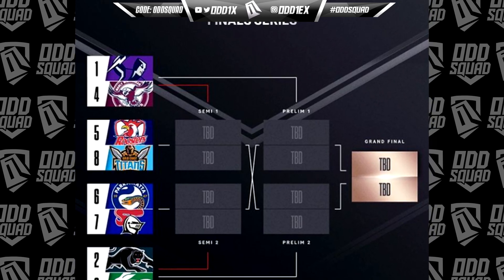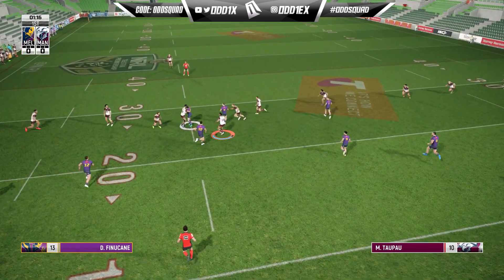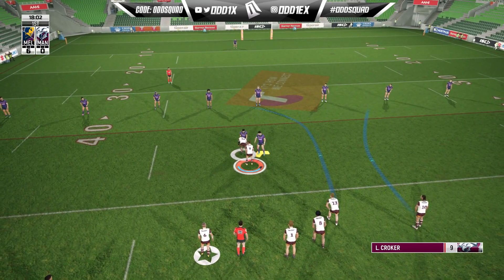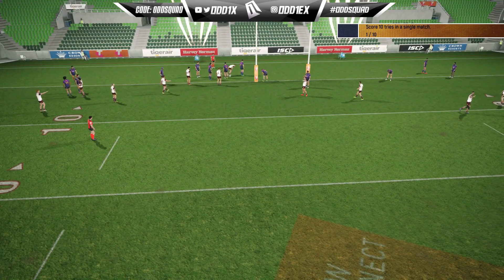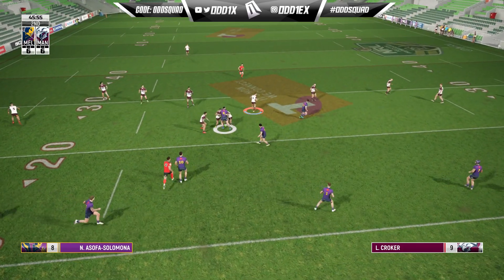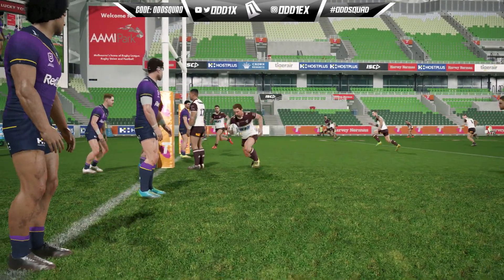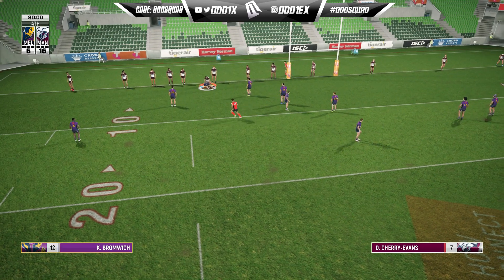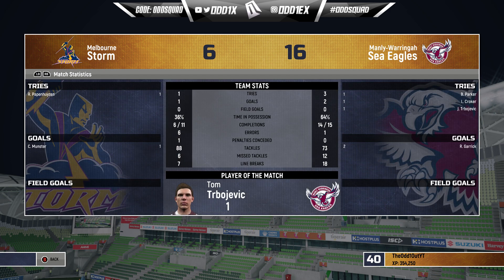Trying to win with the Manly Sea Eagles on LEGEND in RLL4 | 2021 NRL FINALS Showcase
Tom Trbojevic
DCE
Brian To'o
Jerome Luai
Nathan Cleary
Daine Laurie
Adam Douehi
Clint Gutherson
Parramatta Eels